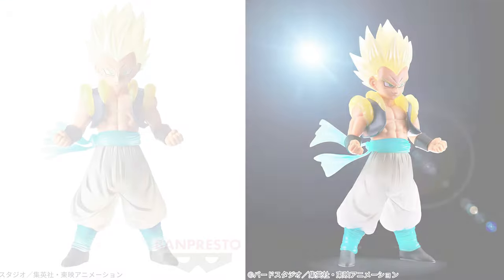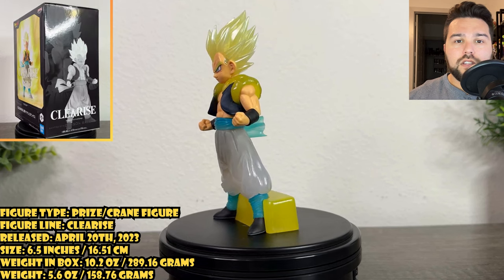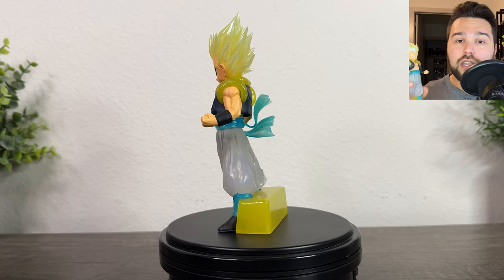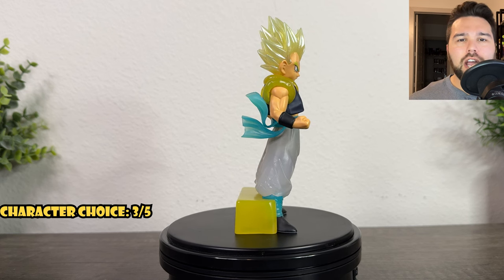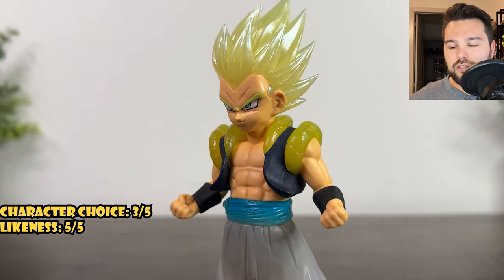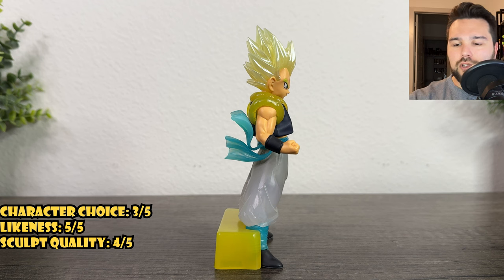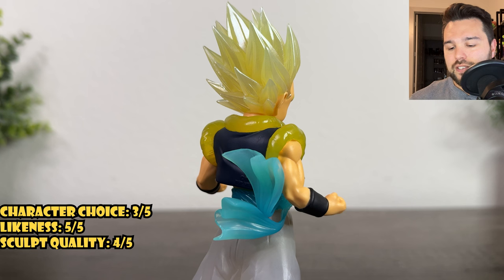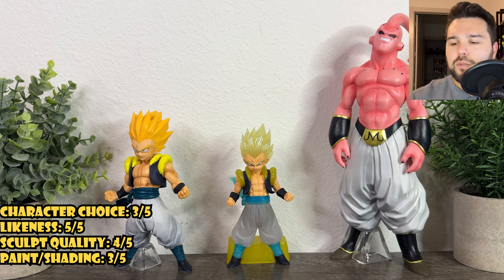Should You Buy Super Saiyan Gotenks? | Clearise (Review)